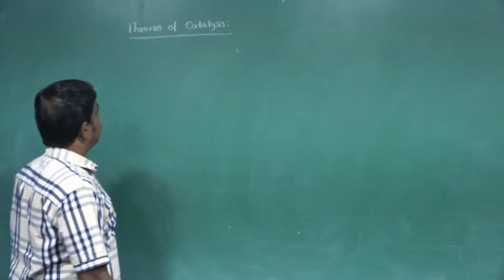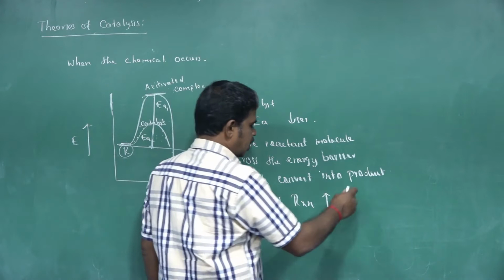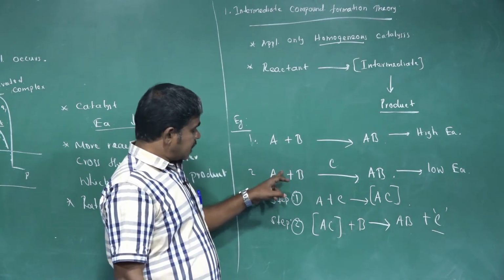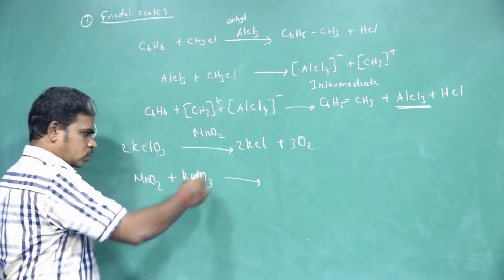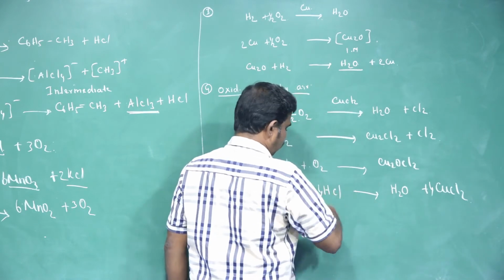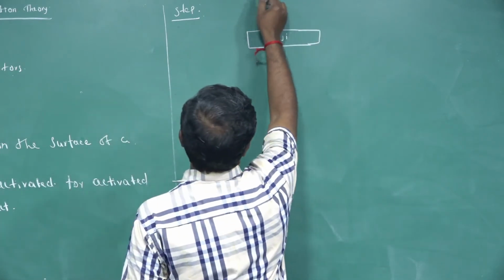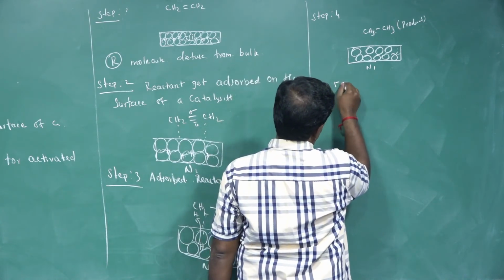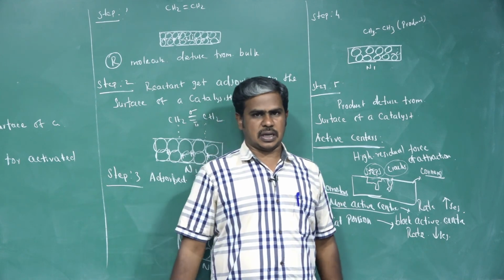XII STD CHEMISTRY : SURFACE CHEMISTRY - THEORIES OF CATALYSIS PRESENTED( BY V.RAMESH)